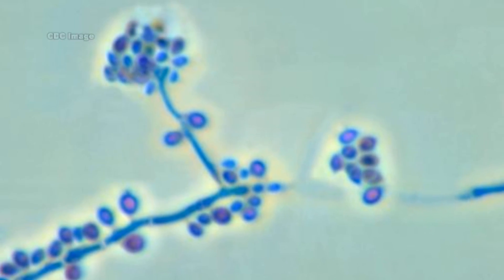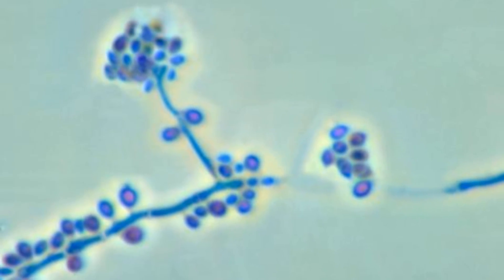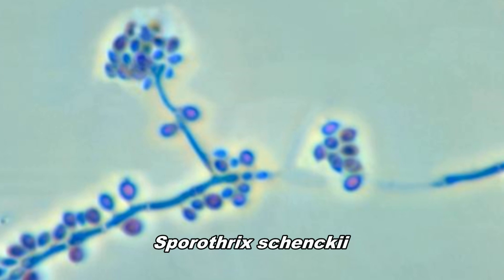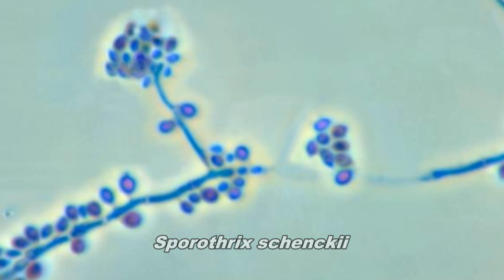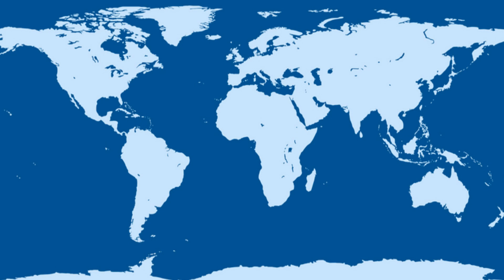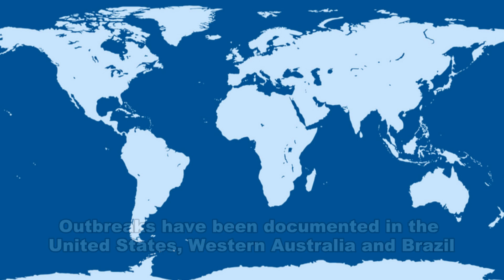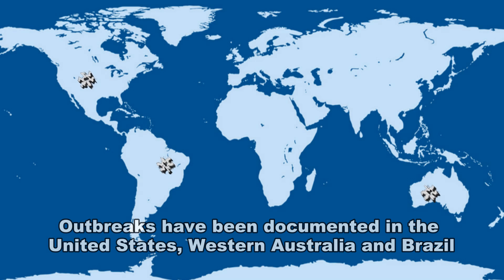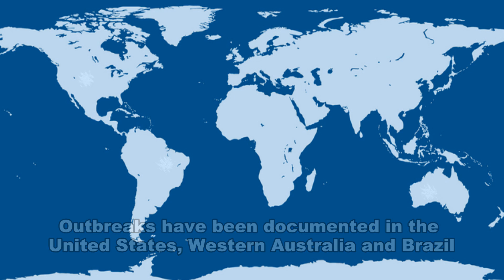Sporotrichosis & Sporothrix schenckii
Sporotrichosis is an infection caused by a fungus known as Sporothrix schenckii. Outbreaks of sporotrichosis have been documented in the United States, Western Australia, and Brazil.  The exact incidence of sporotrichosis is unknown, but people at increased risk for sporotrichosis usually have occupational or recreational exposures related to agriculture, horticulture, forestry, or gardening.

The fungus lives throughout the world in soil, plants, and decaying vegetation. Cutaneous (skin) infection is the most common form of infection, although pulmonary infection can occur if a person inhales the microscopic, airborne fungal spores. Most cases of sporotrichosis are sporadic and are associated with minor skin trauma like cuts and scrapes; however, outbreaks have been linked to activities that involve handling contaminated vegetation such as moss, hay, or wood.